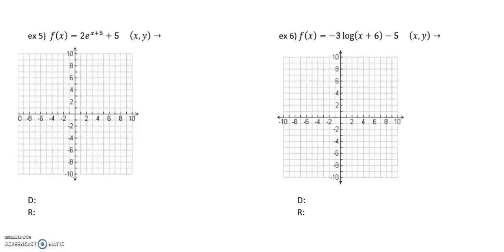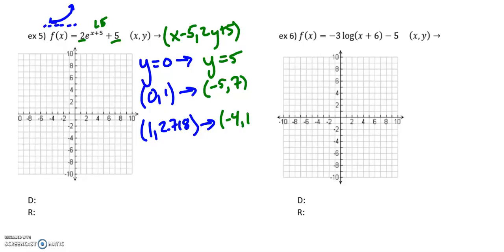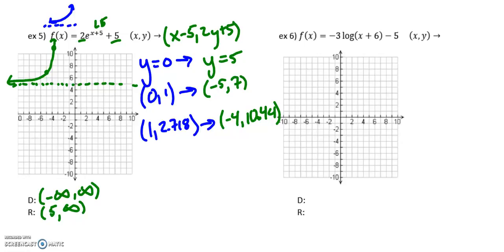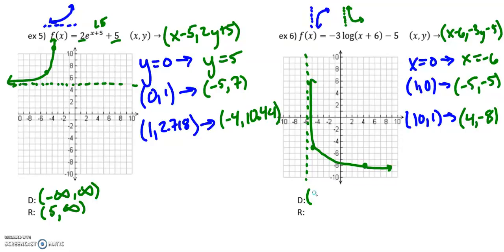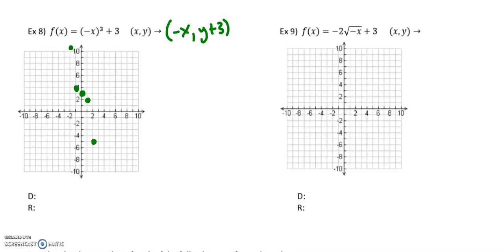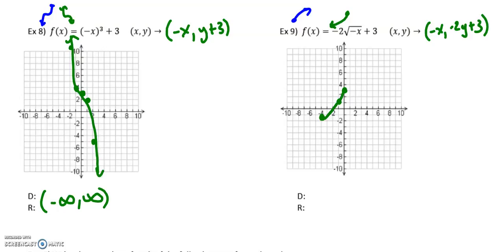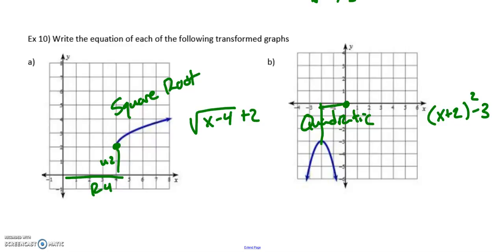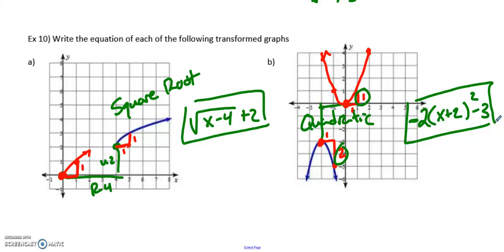11 transformations of parent graphs 2